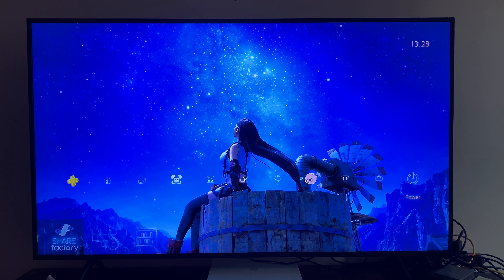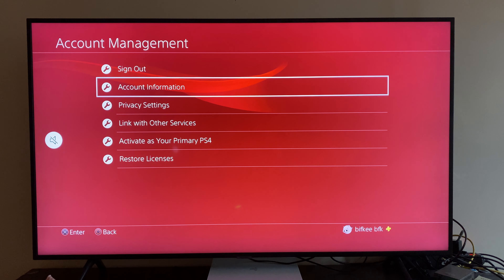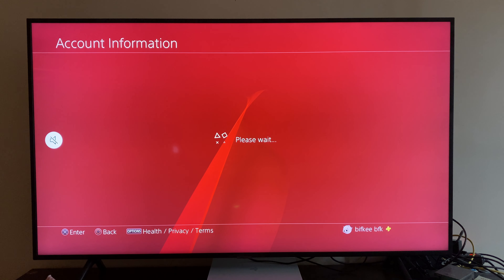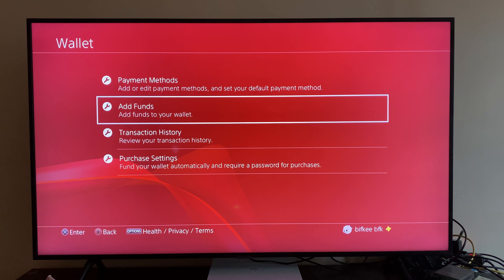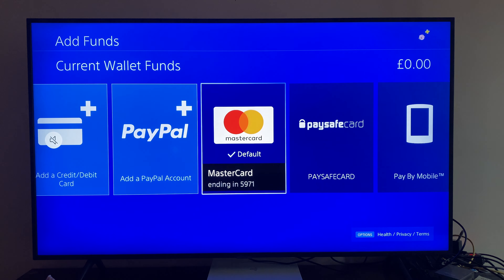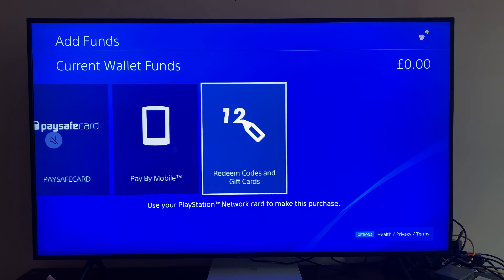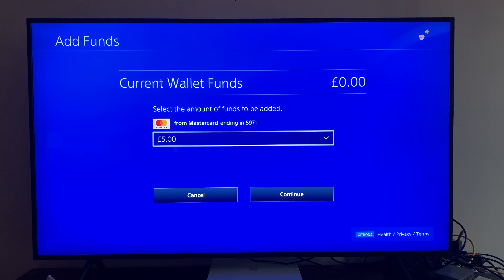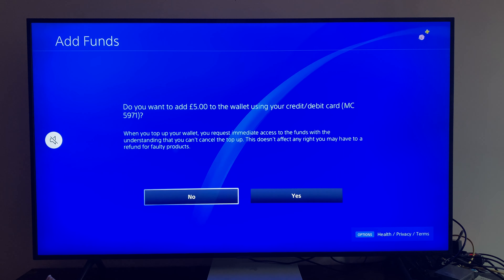How To Add Funds To PS4 Wallet (2021)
In this video I will show you how to add funds to ps4 wallet. It's really easy and it will take you less than a minute to do it!